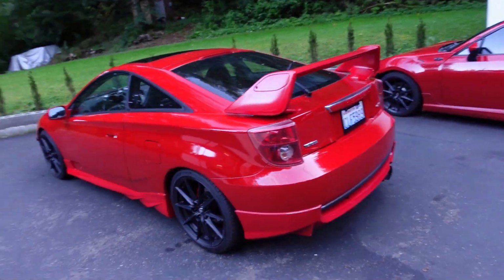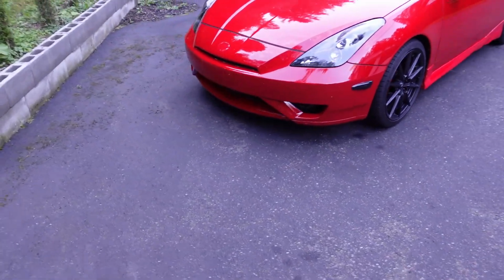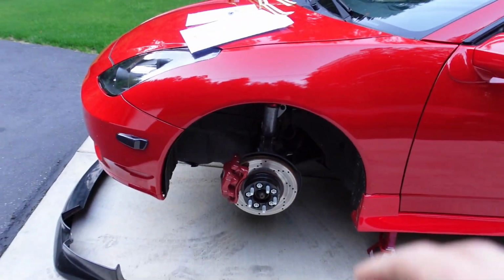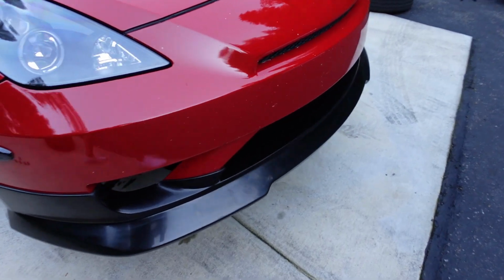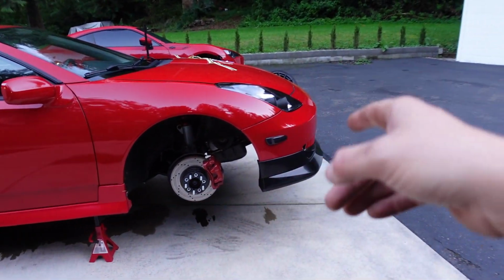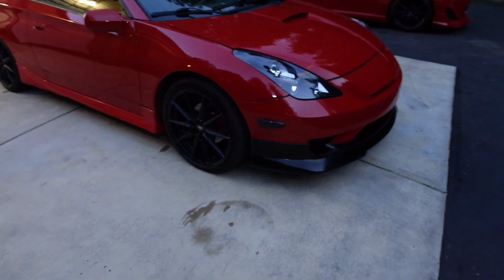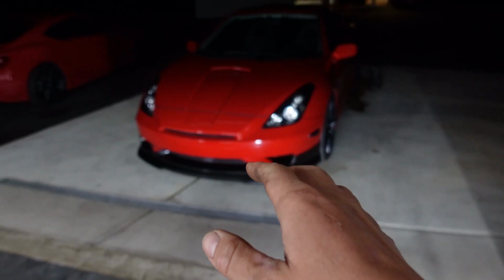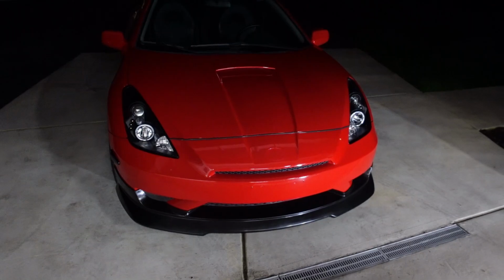Celica GT-S GReddy Front Lip Must Buy**